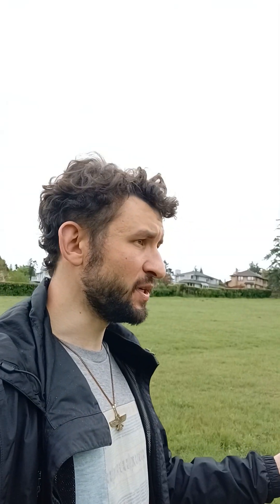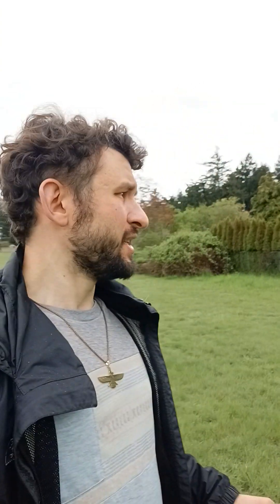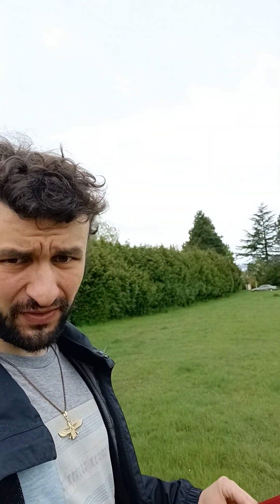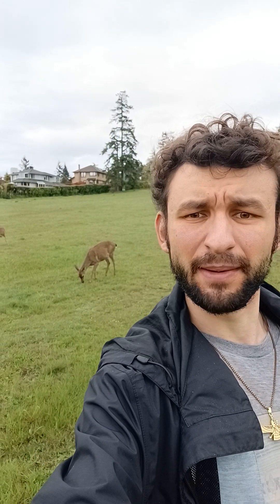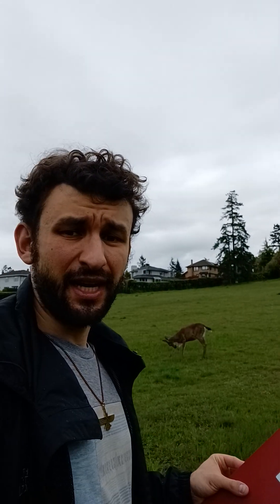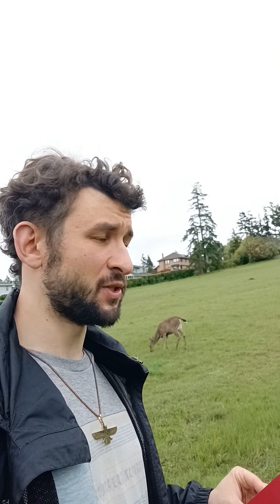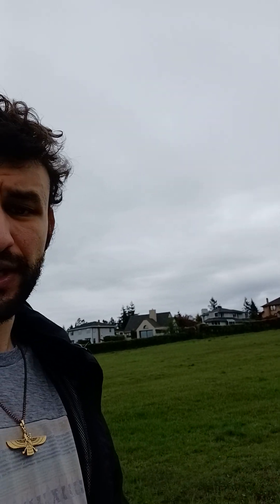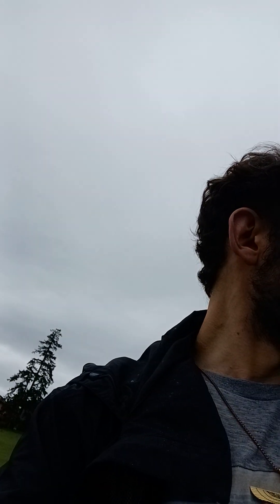Urban Rewilding Project in Victoria B.C